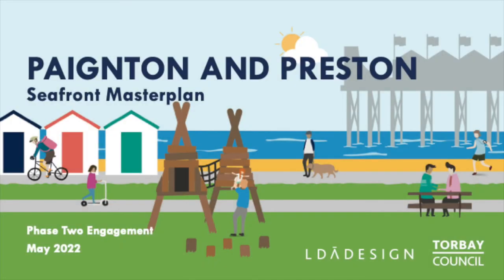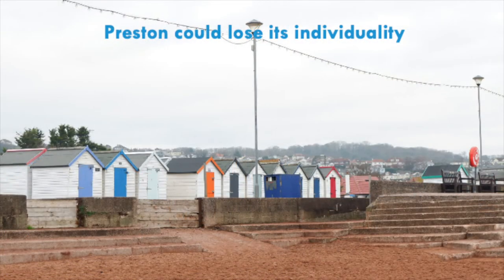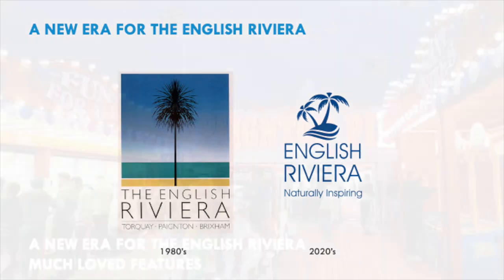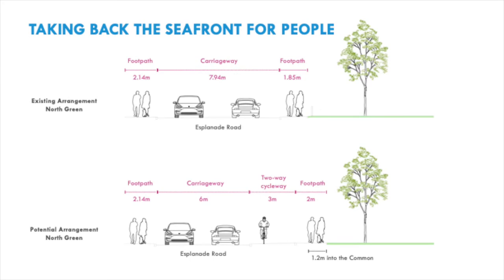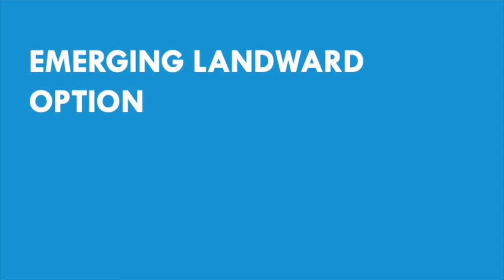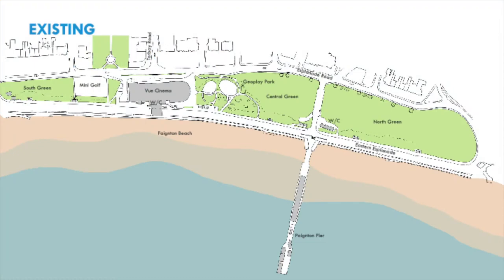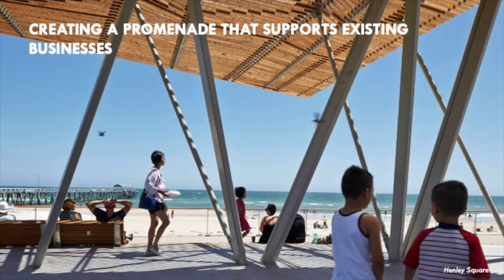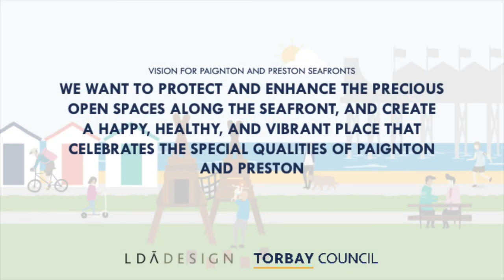Paignton and Preston Seafront Masterplan - options for Paignton seafront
We are now into Phase 2 of the Paignton and Preston Seafront masterplan consultation. Take a look at this video to see how your feedback from Phase 1 has been used to create two ideas on how the seafront at Paignton could look. Once you have watched this please visit our webpages to let us know your thoughts on these options

The consultation and engagement on this phase is open until Sunday 12th June 20222